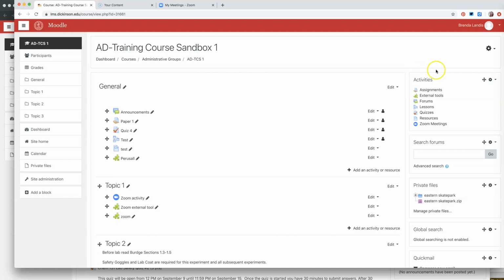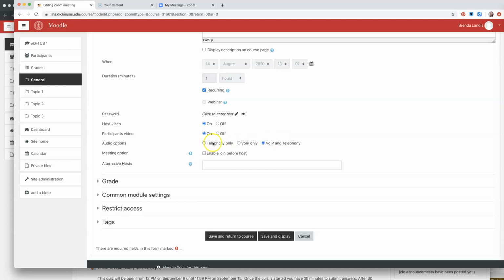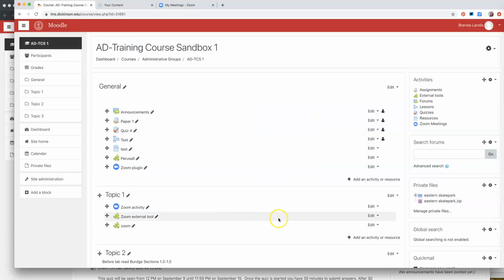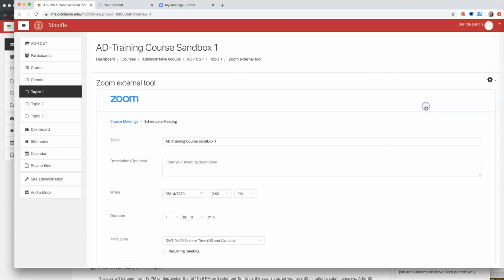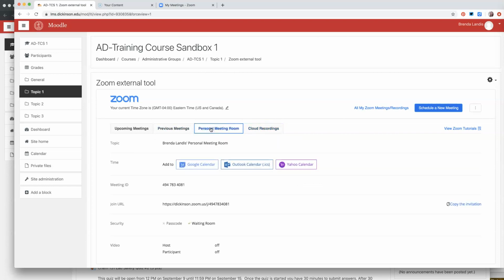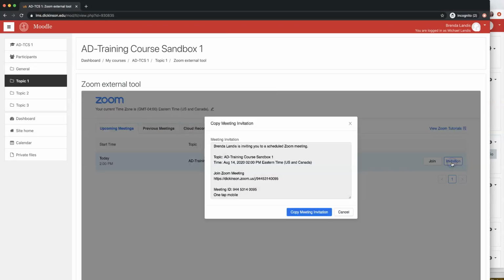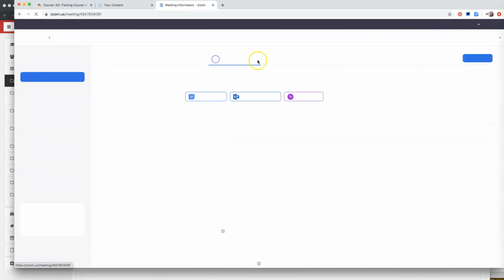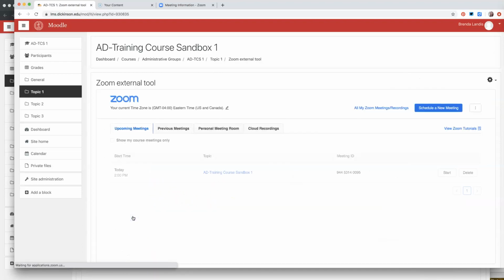Zoom Moodle Plugins